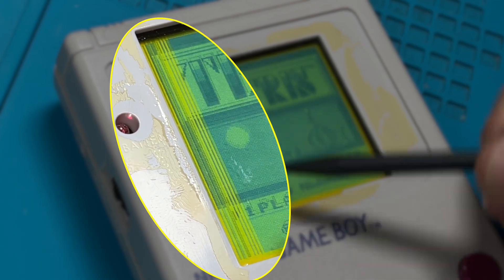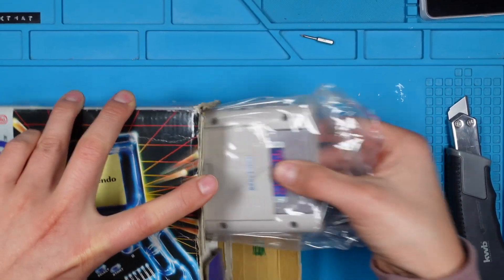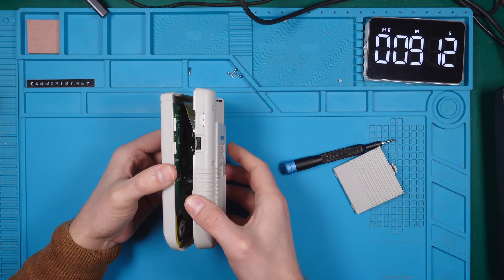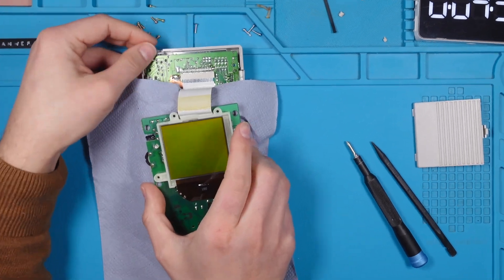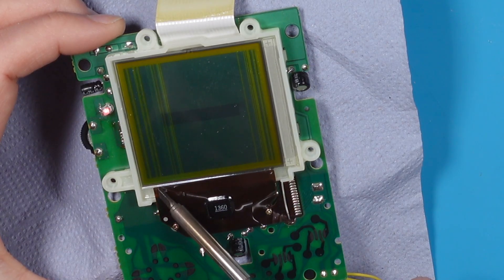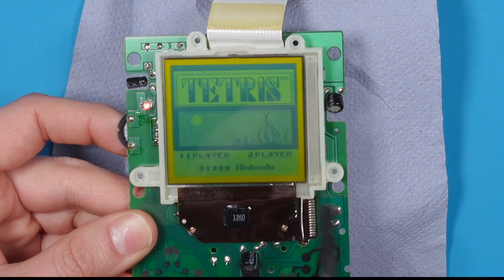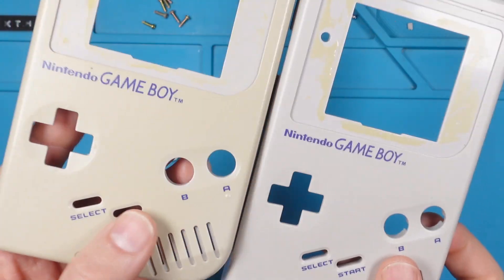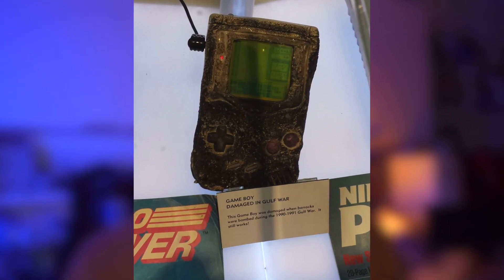How to INSTANTLY Fix Game Boy Screen Lines with a Soldering Iron!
Ever wonder why most GameBoys fail in this specific way? I've taken a GameBoy that I bought for $120 on eBay, which perfectly demonstrates the vertical lines problem that many owners dread. It is one of the biggest flaws that plague GameBoy users.

Facing the challenge head-on, I'm giving myself just 10 minutes and one tool to tackle this notorious issue. Will this be enough to revive a handheld known for failing this way, or will history repeat itself?

Can we bring it back to life? Let's find out!

This Nintendo Switch OLED Repair was Surprising!

*👨‍🔧 About Me*

⮀ Tools & Equipment

⮀ Consumables